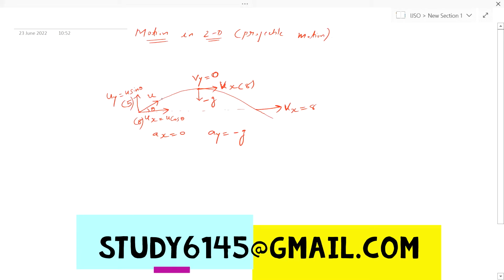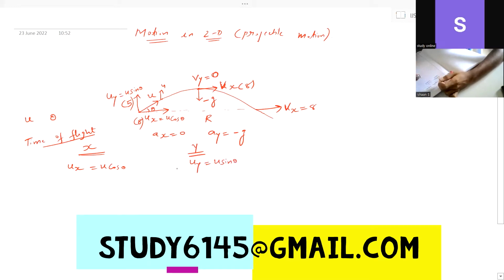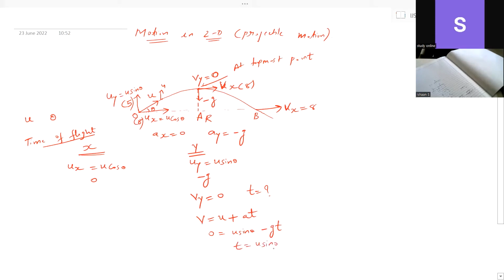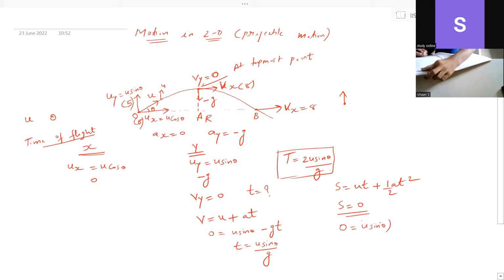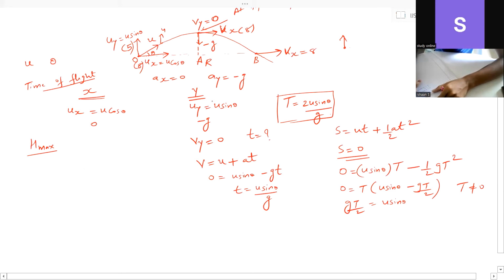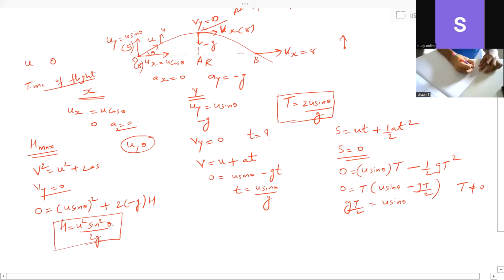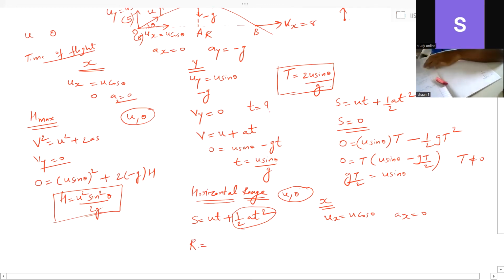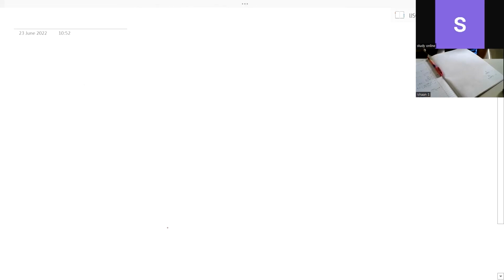Motion in 2D | Projectile Motion | IB Physics SL/HL | A Level GCSE | Class 11th | ISC/CBSE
After getting a very positive feedback from parents. I'm starting new sessions for Science & maths lessons from June'2022. Levels  taught year 9 UpTo GCSE and A levels . Available on first come first serve basis. For more details, my DM is open.
Highly Experienced UK GCSE / A levels Tutor available
Subjects offered : Physics, Maths Add Maths, Further Maths & Chemistry for IGCSE/O levels and A levels (AQA,NVQ), CBSE, EdExcel, GCSE, GCE,IGCSE, IB Board,
Already teaching British curriculum in different countries online
Qualification: BE Computer Engineering from Amity, O/A LEVELS
Subjects Add Maths and Further Maths in straight As.
Medium zoom online with whiteboard and pen tab.
Experience: 8-year Experience of O/A level's  IGCSE/GCE/EDEXCEL/IB having taught 50+ students individually with exceptional results
HAVING taught 10+ INTERNATIONAL IGCSE Students
Note: I give a Guarantee to improve the grades.  My methodology is Syllabus Learning Outcome based and i give a very precise Lecture notes and being a former GCSE student i incorporate frequently made mistakes by students also focuses on CIEs paper solving tips and techniques. I also teach efficient use of calculator